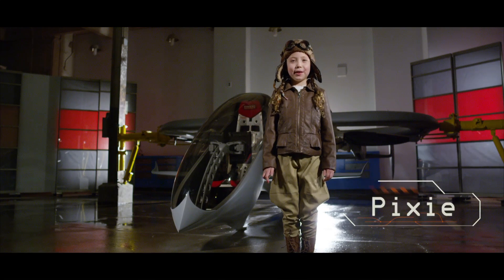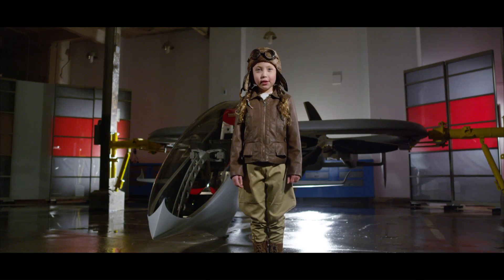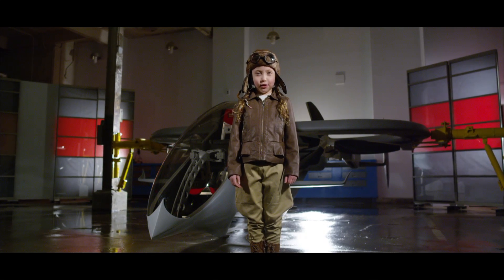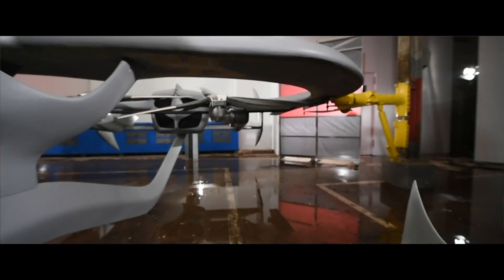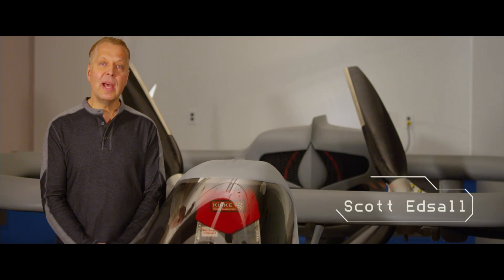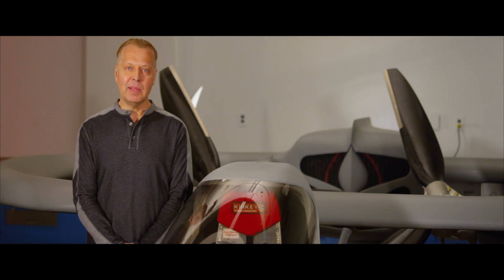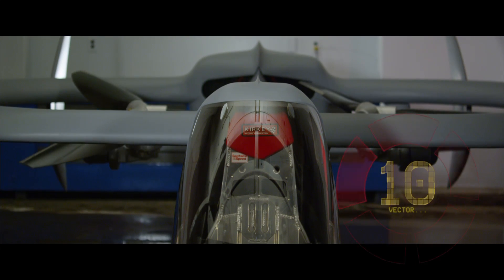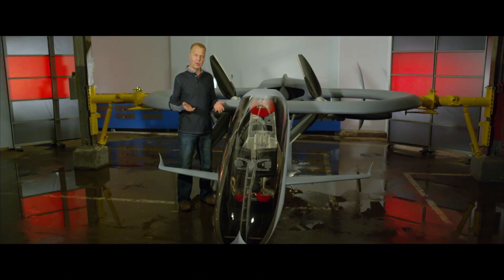ICeU Spectres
Kickstarter video was from some years ago for the ICeU Spectres Project.  The ICeU Spectres is an all carbon fiber, twin engine, tilt rotor, vertical takeoff and landing manned aerial vehicle.

The video was a very early stage in the development of the Spectres project.   Since this video was created there have been extensive design modification to the Spectres.  The project continues, now in the form of a heavy lift commercial drone with 420HP direct drive engines and an advanced system for control of tilt, roll, and yaw.